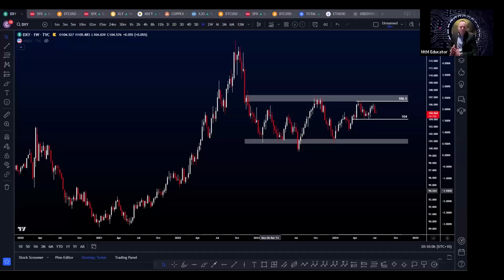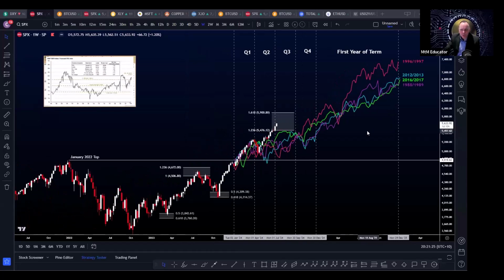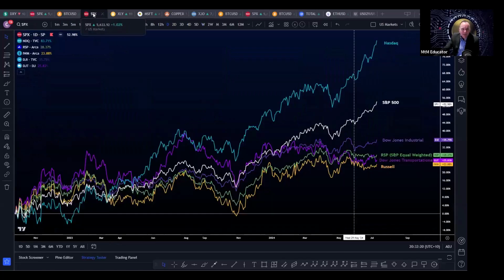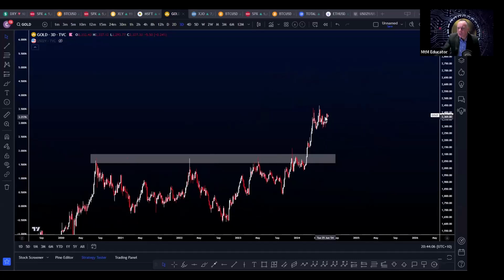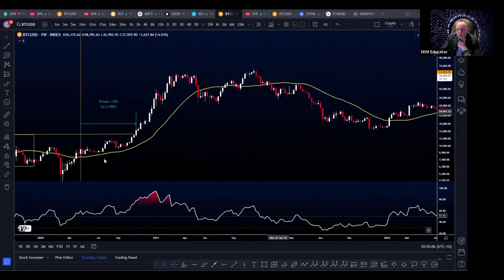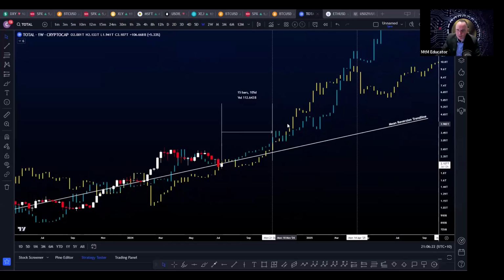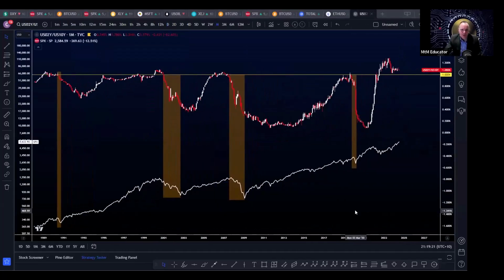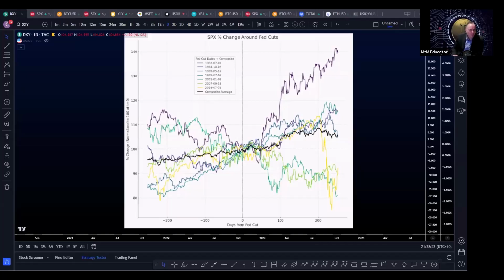Market Analysis & Insights with Craig Tapping | July 11th, 2024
Join Craig Tapping for an in-depth market analysis and gain valuable insights into the latest financial trends as of July 11th, 2024. In this episode, Craig delves into current market dynamics, discusses key economic indicators, and provides expert commentary on what to expect in the coming weeks. Whether you're an investor, financial professional, or simply interested in market trends, this video offers essential information to help you stay informed and make strategic decisions. Don't miss out on Craig's expert analysis and actionable insights!

To join Craig's next course starting July 22nd for details.